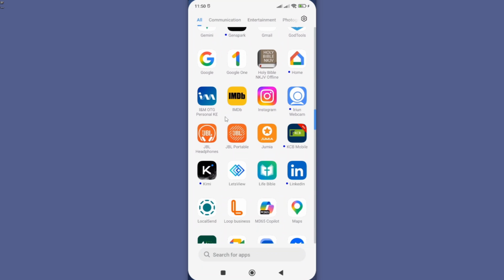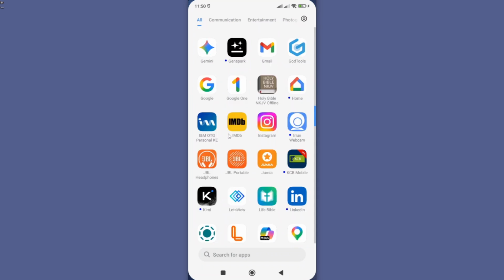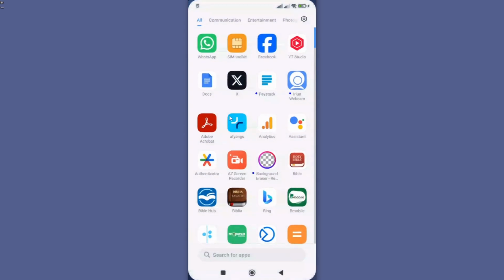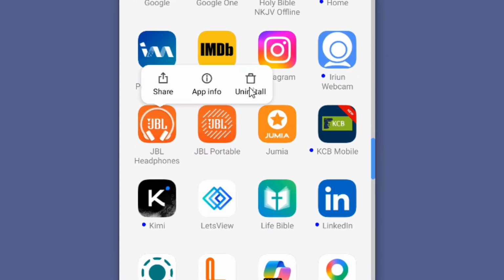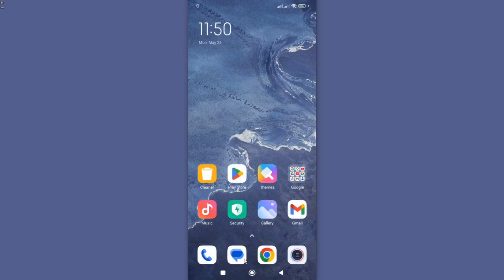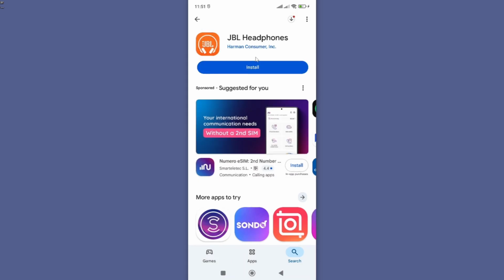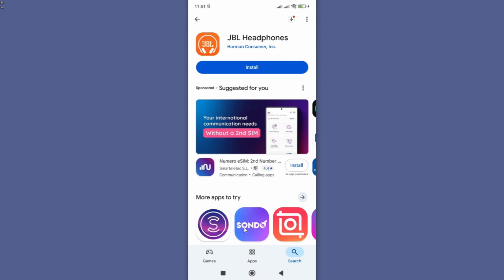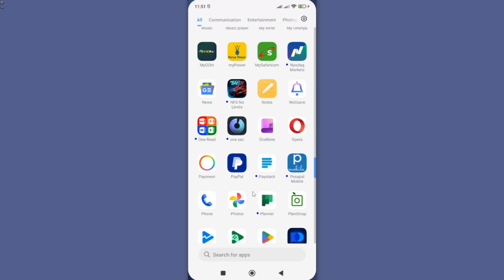How To Uninstall JBL Headphones App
In this video, you’ll learn how to uninstall the JBL Headphones app from your smartphone quickly and easily. If you no longer use the app or want to free up storage space, this step-by-step guide will show you how to completely remove it from your device.

📌 What you’ll learn:

How to locate the JBL Headphones app on your phone
How to uninstall the app on Android devices
How to uninstall the app on iPhone devices
How to clear app data and free up storage space
Tips for reinstalling or reconnecting your JBL headphones if needed

Follow this simple tutorial to uninstall the JBL Headphones app and keep your smartphone clean, organized, and running smoothly.